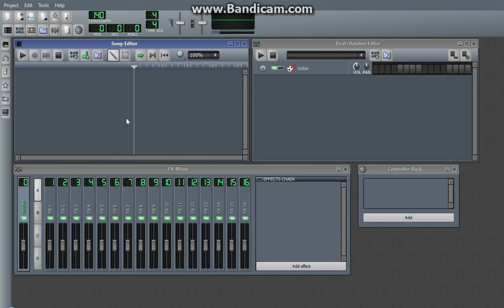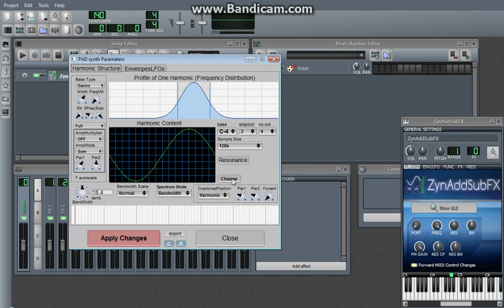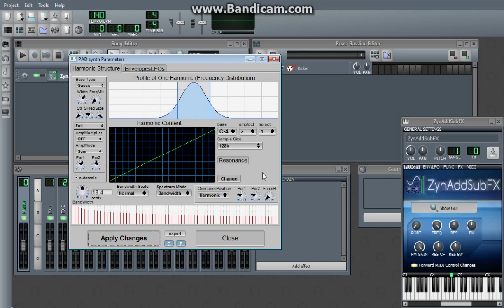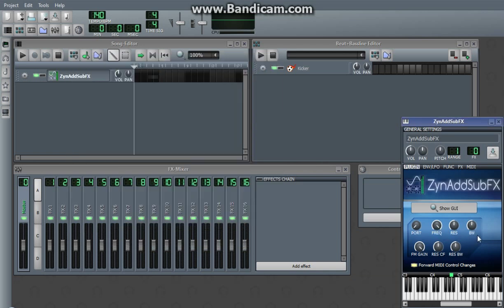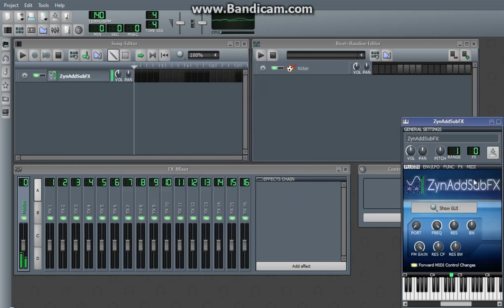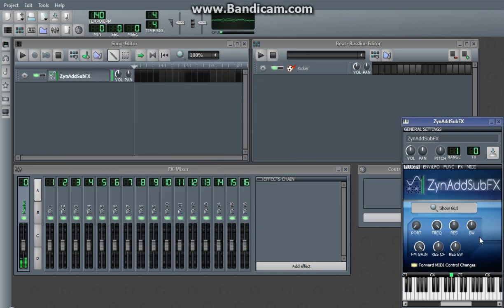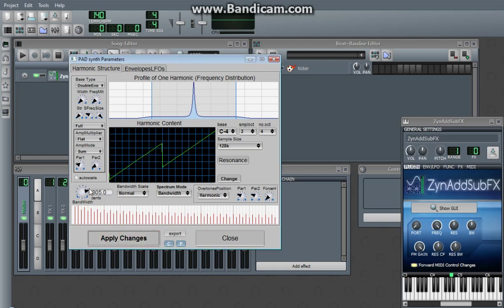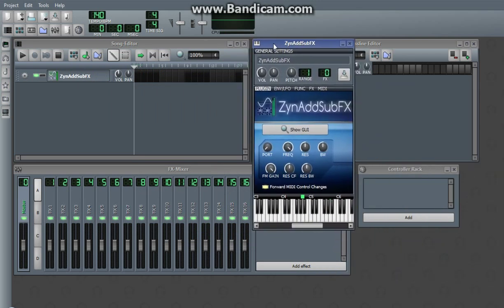ZynAddSubFX Tutorial 2: PADSynth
This video shows how to design sounds using PADSynth in ZynAddSubFX.